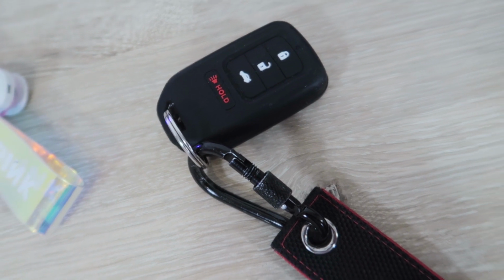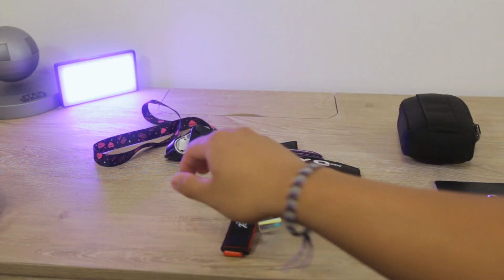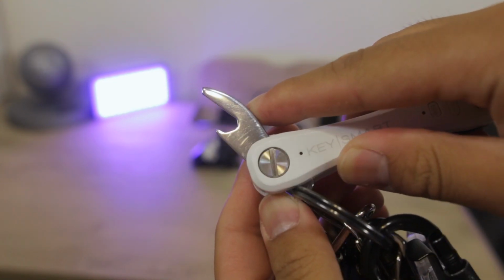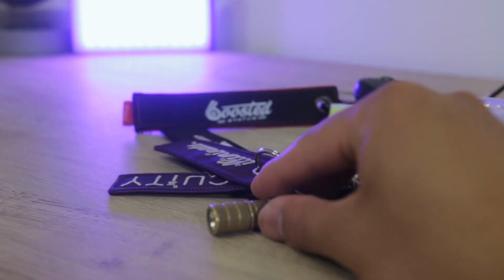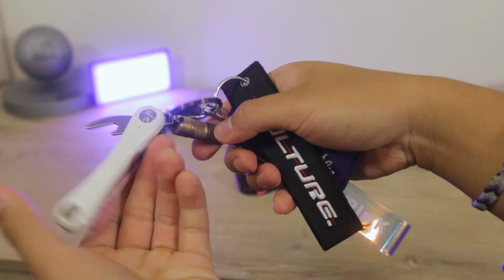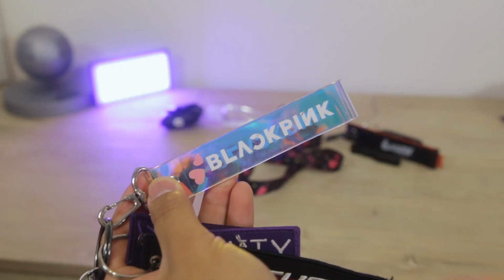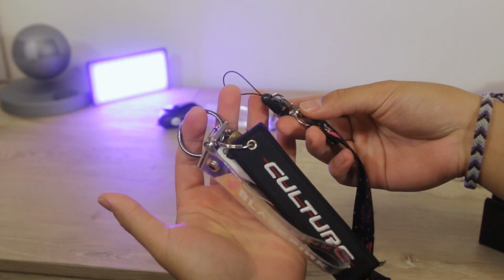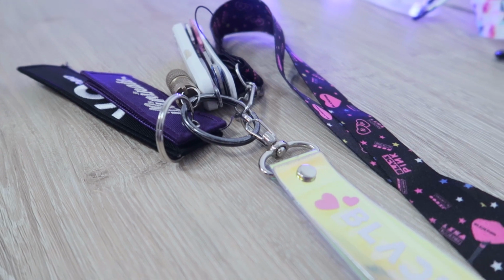My EPIC Everyday Carry Keychain Setup Summer 2020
This is my EPIC everyday carry key chain setup for Summer 2020! It's by no means minimal, but maybe someday I'll get it there. Make sure to stick around if you want to see my EDC setup for 2020.

Cick my link will get two months of Skillshare Premium for FREE!

Chika-chika-chika-check them out!

My gear:

My main camera
Main lens
My microphone
What I use to edit: Adobe Premiere Pro CC 2018